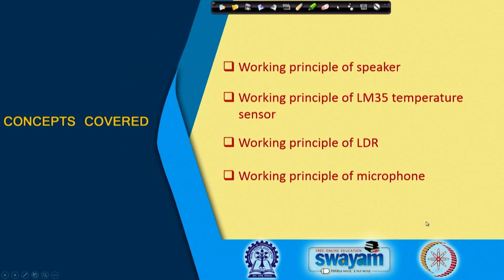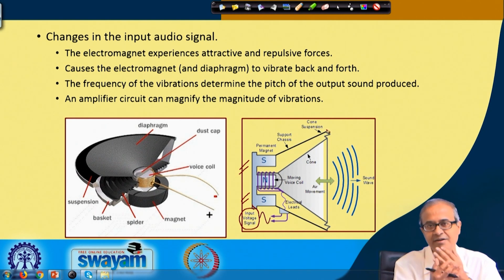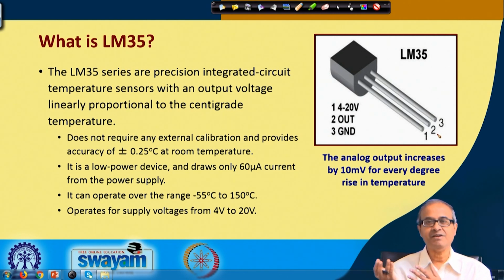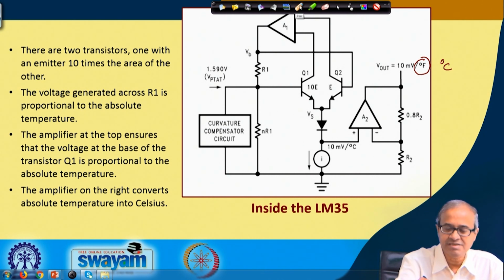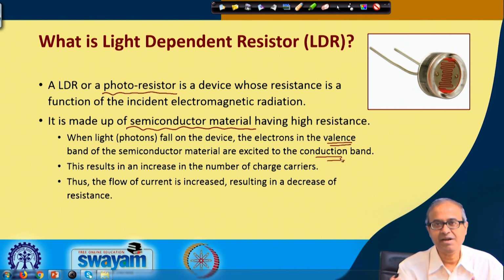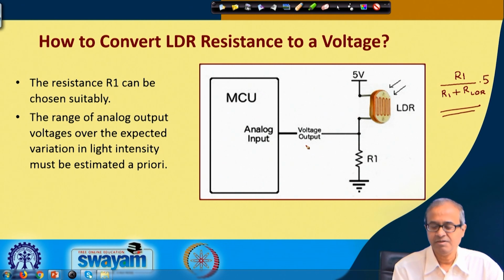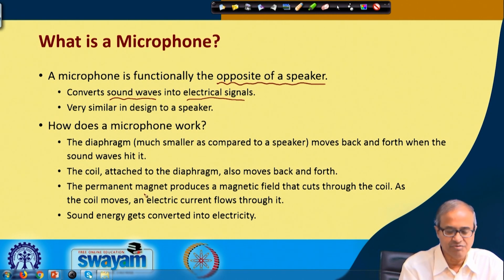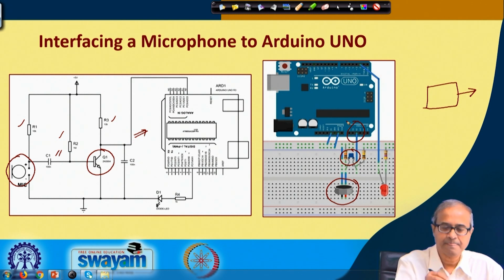Output Devices, Sensors and Actuators(Part 2)